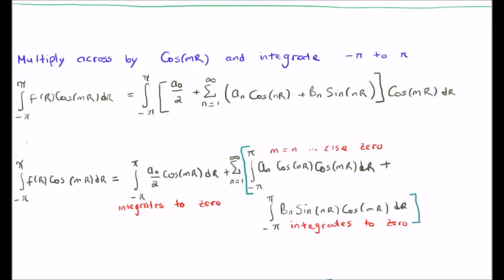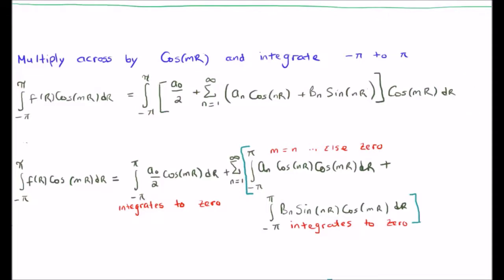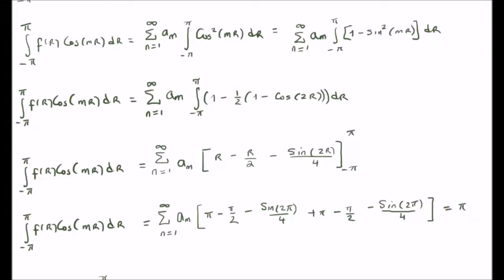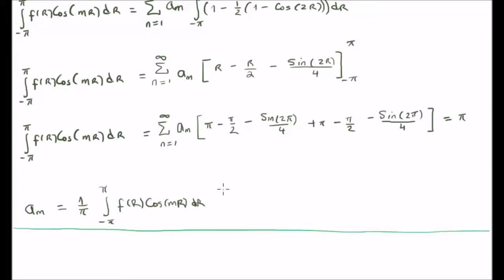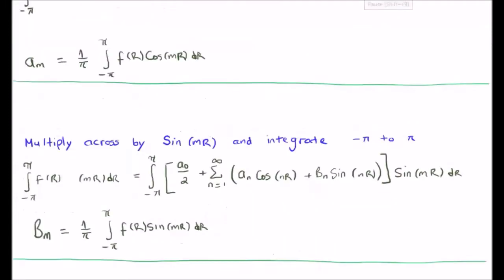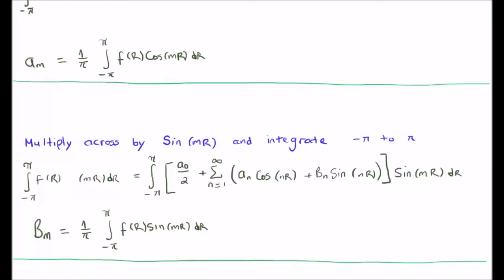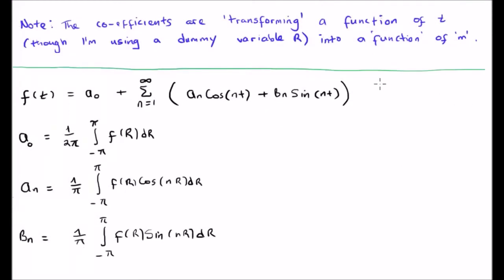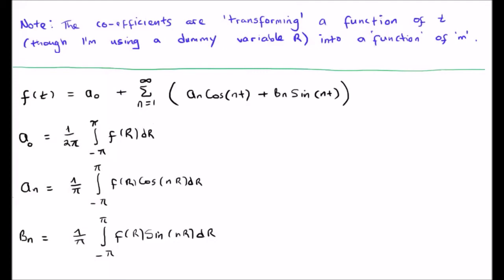Fourier Series 2/3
Derivation of the A-sub-n coefficients of the Fourier Series.

Derivation of the B-sub-n coefficients of the Fourier Series.

Introducing the concept of 'transformation'. Why the Fourier Series in fact is a discrete form of the continuous Fourier Transform.

Introducing the concept of writing a function (decomposing) a function into cosines and sines. (We're talking about 'basis' functions.)